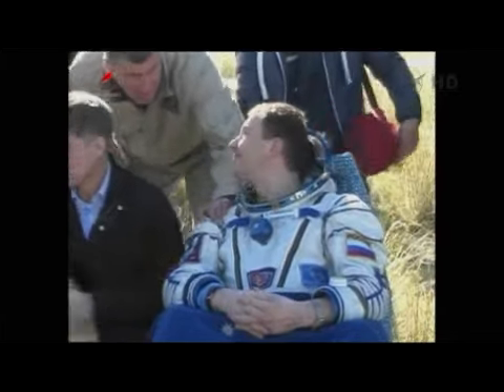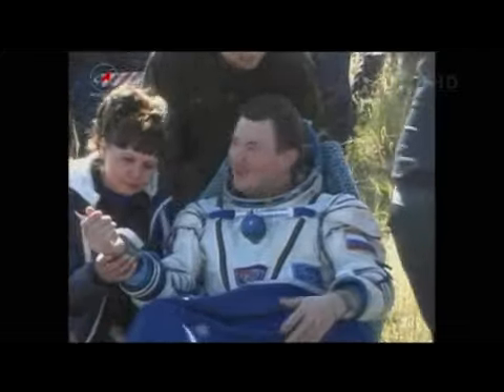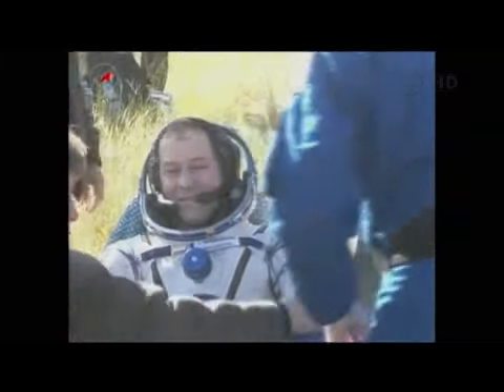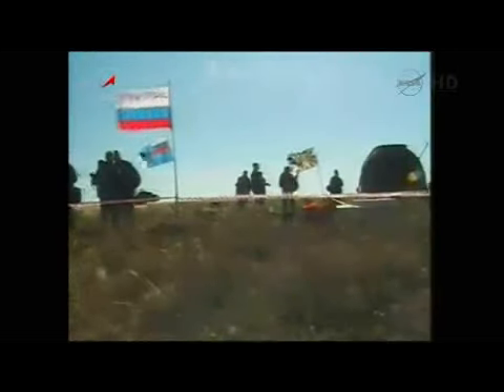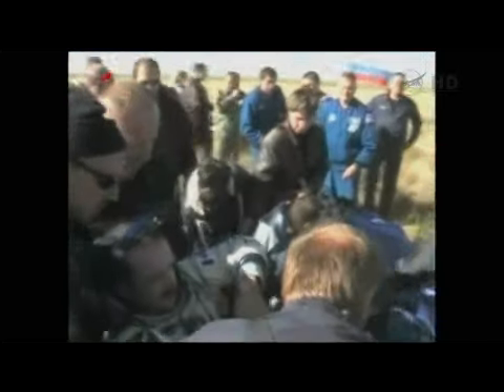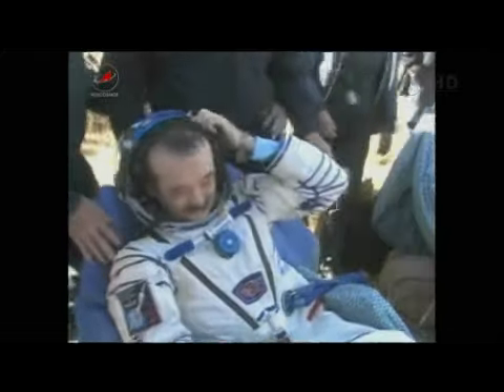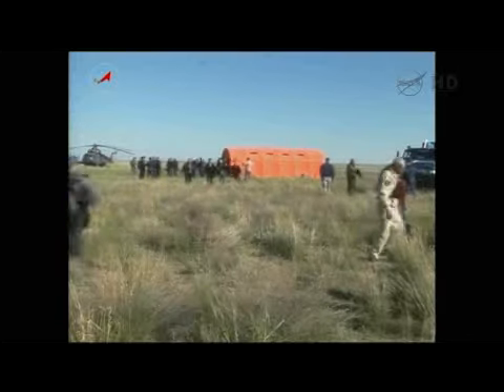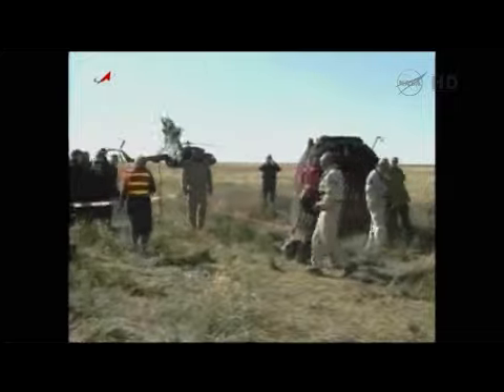Kazakhstan Soyuz 2 (Europe Africa)